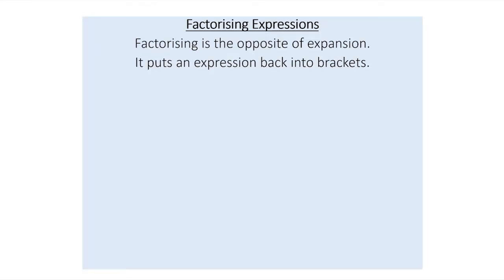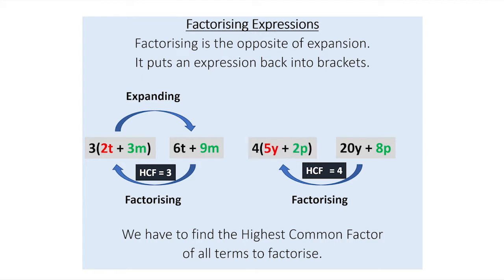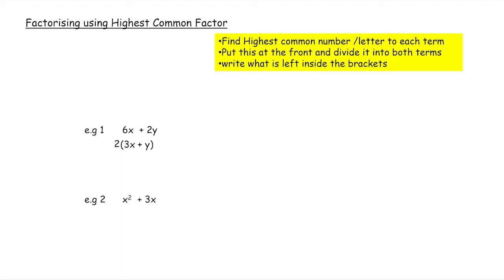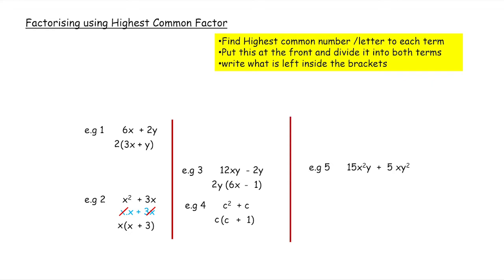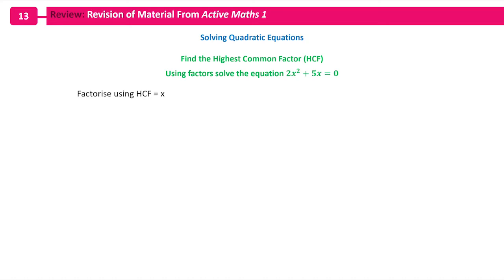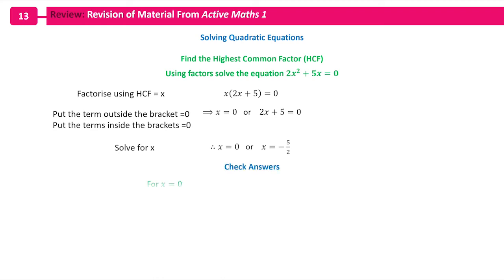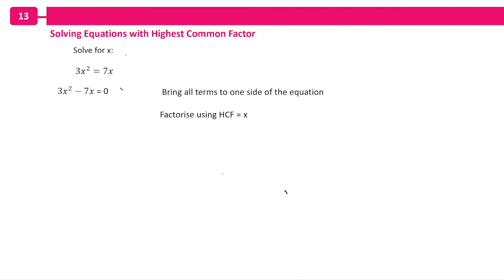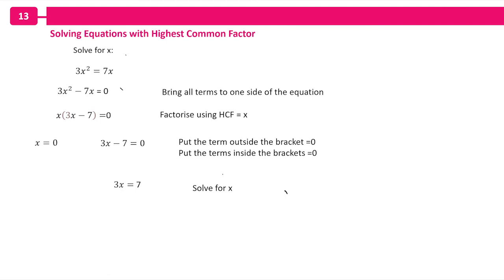Solving Quadratic Equations using Highest Common Factor